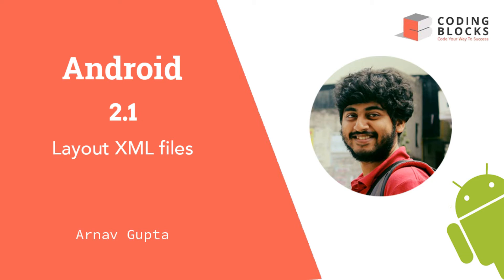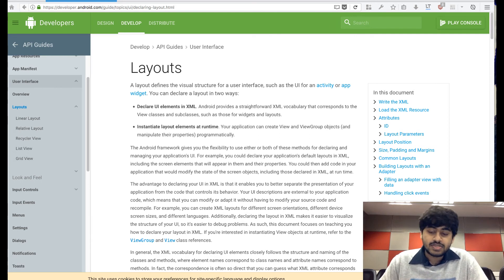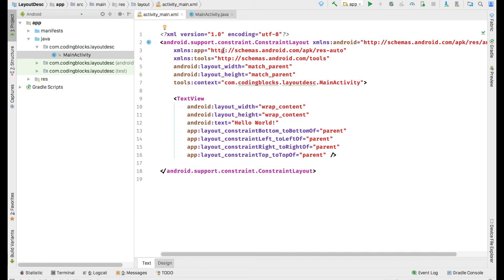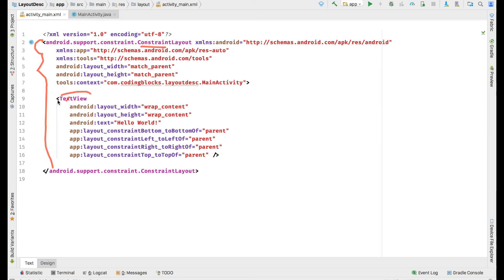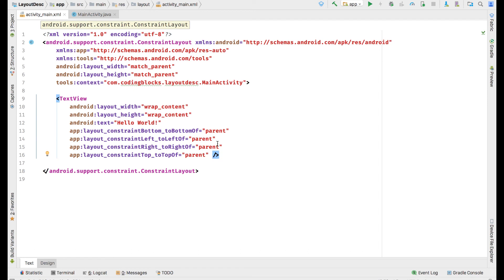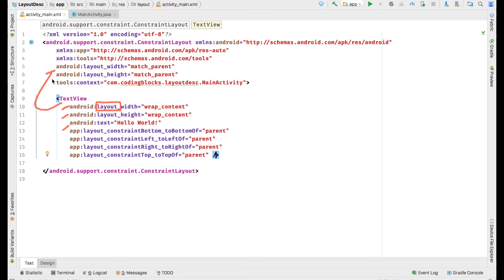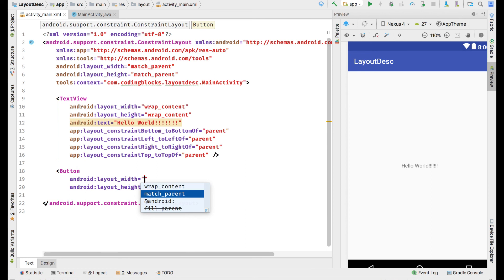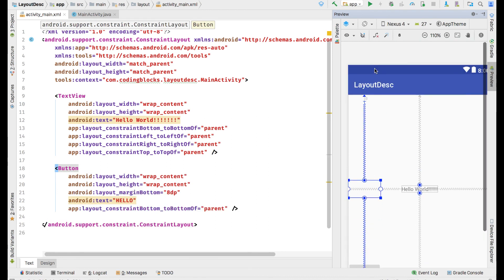Android Online: 2.1 Layout XML Files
** THIS IS A PREVIEW VIDEO FROM THE ANDROID ONLINE COURSE AT CODING BLOCKS. TO SIGNUP FOR THE COURSE FOLLOW THIS

In this video, we take a look at the syntax of Layout XML files, and how are elements added to it, and how we can set properties of elements on layout files.